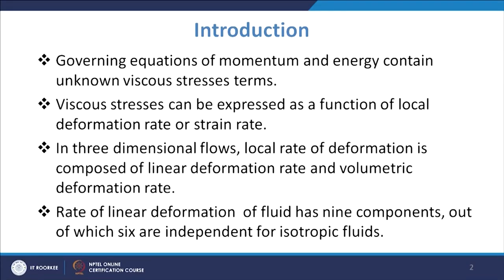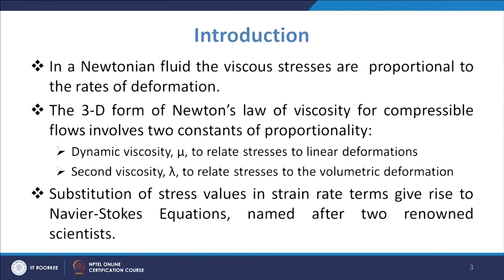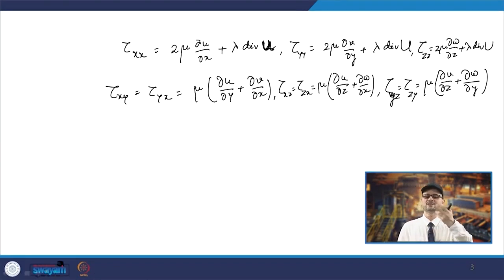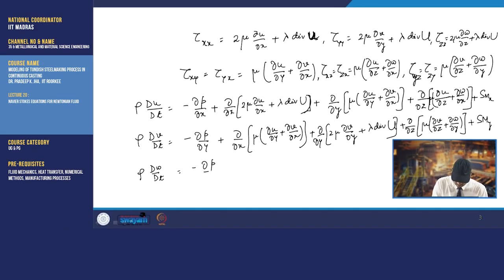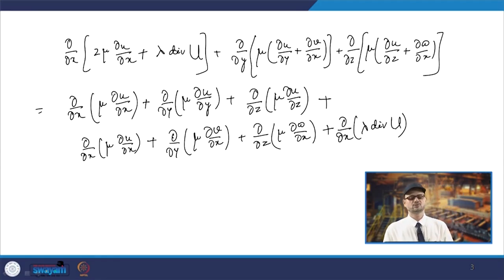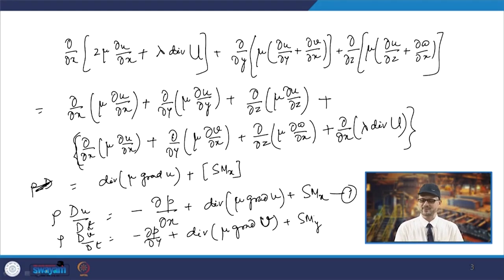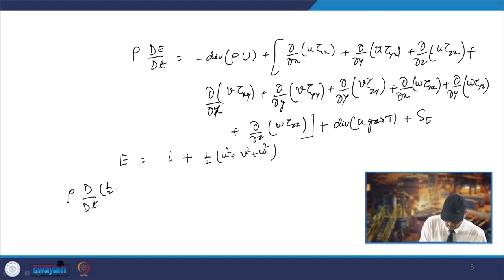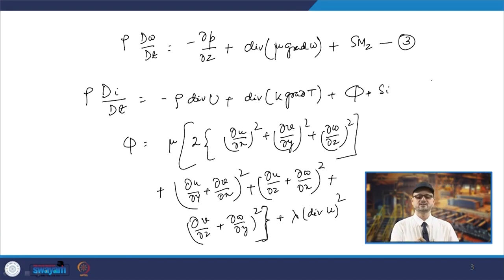NAVIER STOKES EQUATIONS FOR NEWTONIAN FLUID